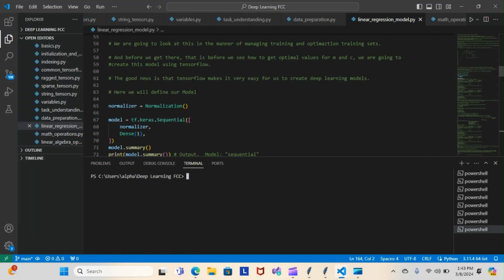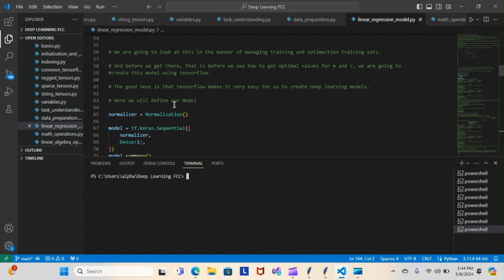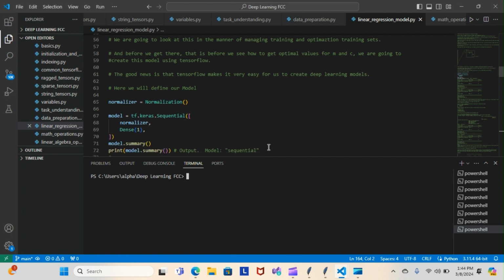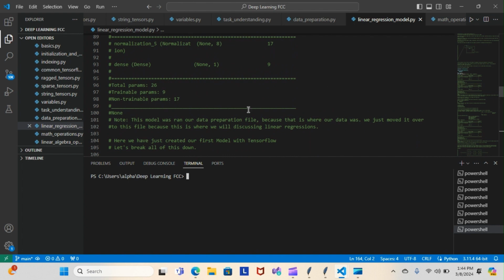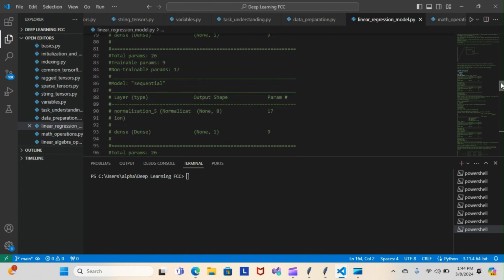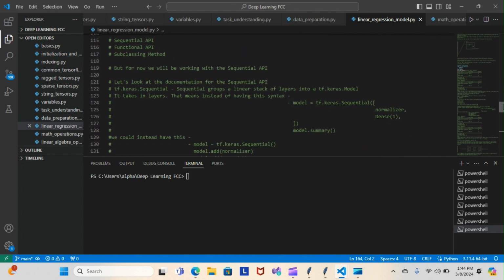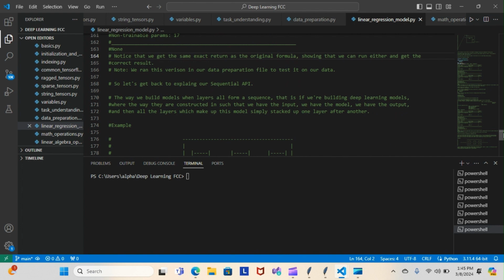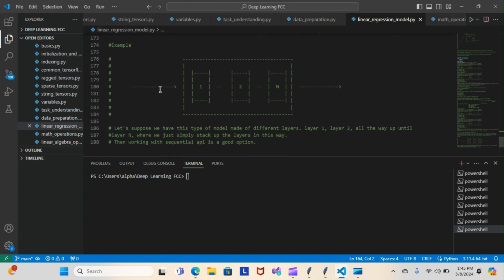Python Papi / TensorFlow Day 25 - Building Neural Networks - Part 6